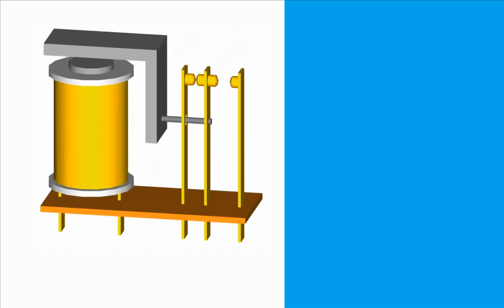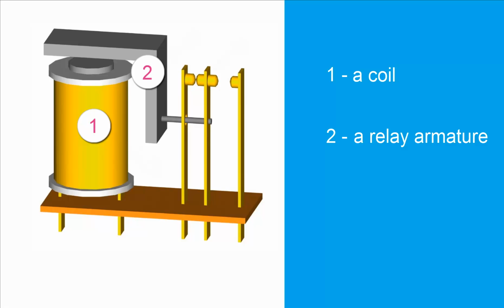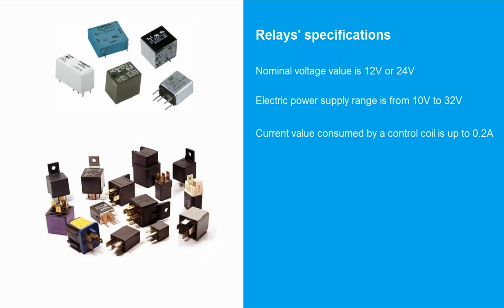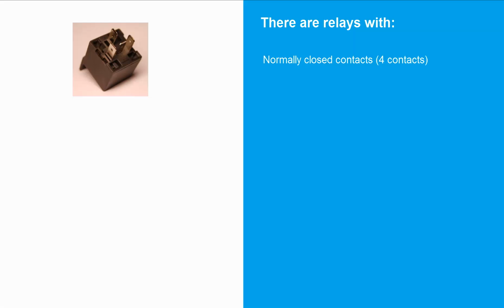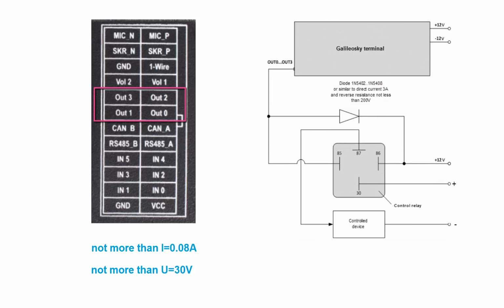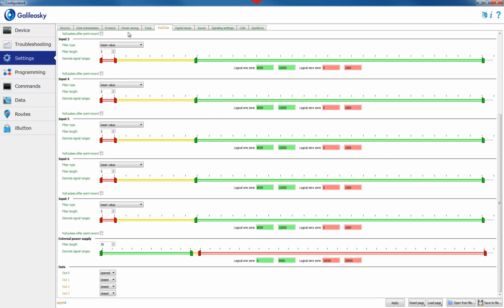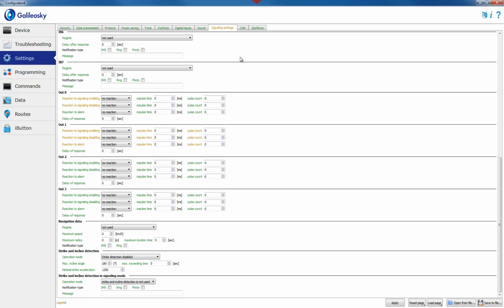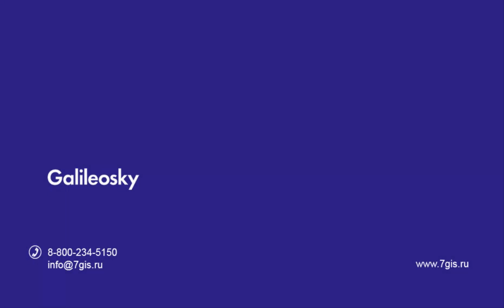Connection of Executive Units to the Tracking Device's Outputs